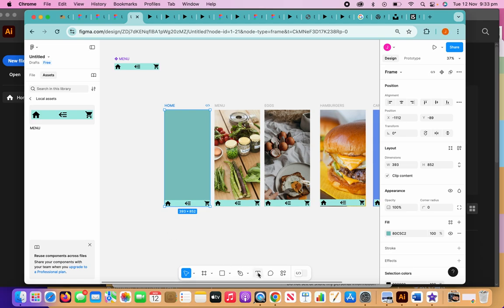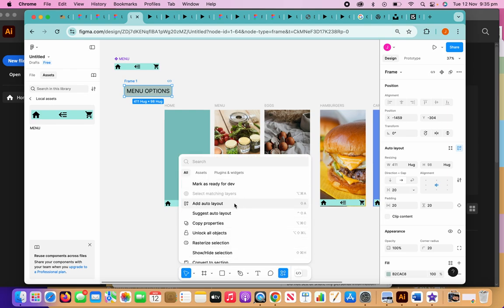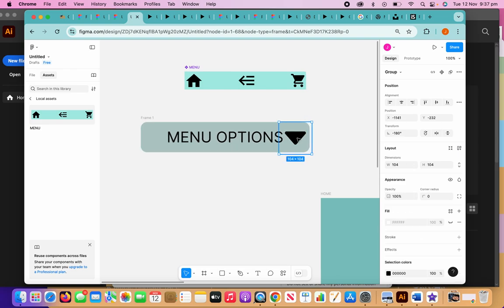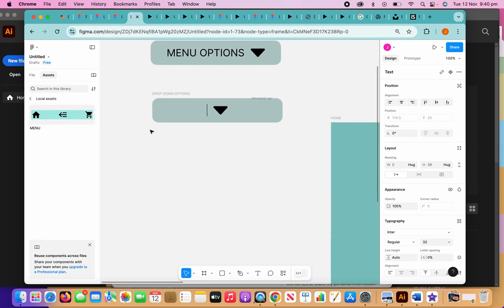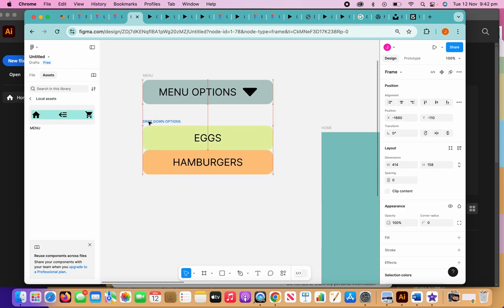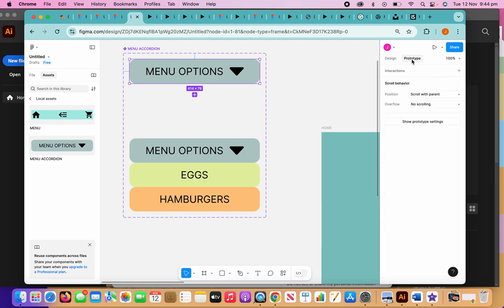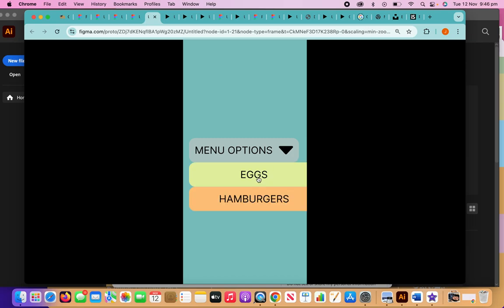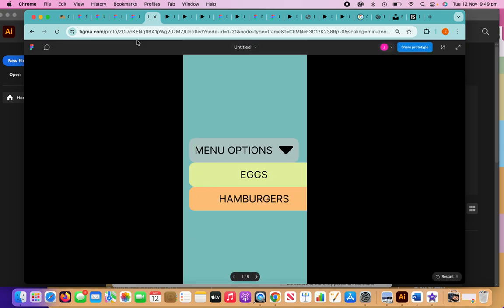Drop down MENU DEMOsmall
Demonstration of FIGMA drop down  menu:
Create menu, dropdown buttons, then add navigation to each drop down item